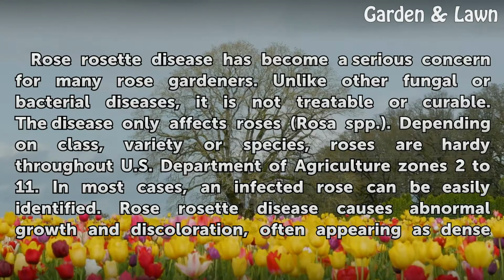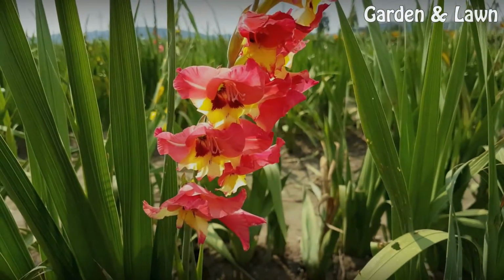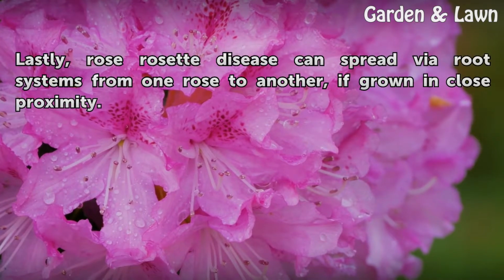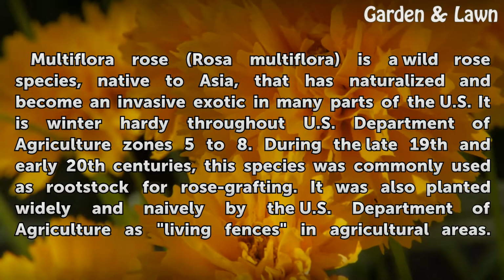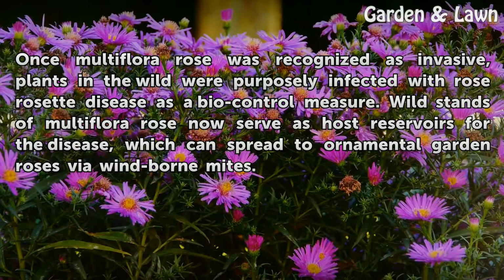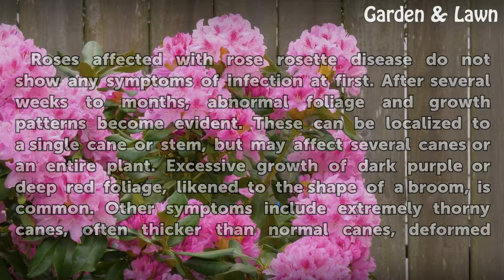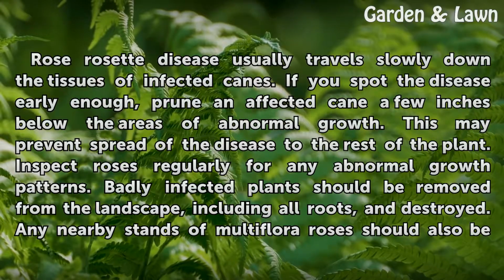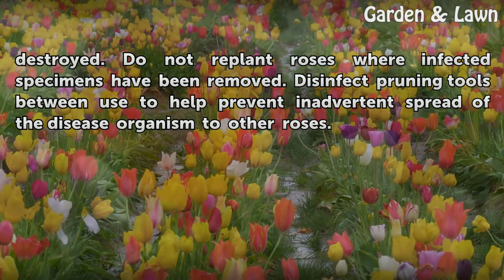Symptoms of Rose Rosette Disease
Symptoms of Rose Rosette Disease. Rose rosette disease has become a serious concern for many rose gardeners. Unlike other fungal or bacterial diseases, it is not treatable or curable. The disease only affects roses (Rosa spp.). Depending on class, variety or species, roses are hardy throughout U.S. Department of Agriculture zones 2 to 11. In most...

Table of contents Symptoms of Rose Rosette Disease
Rose Rosette Disease and Its Spread 01:09
The Origins of Rose Rosette Disease 01:50
Symptoms and Appearance 02:42
Control Measures 03:25